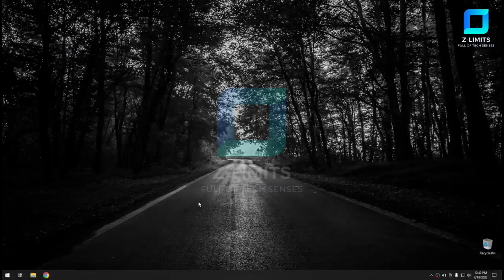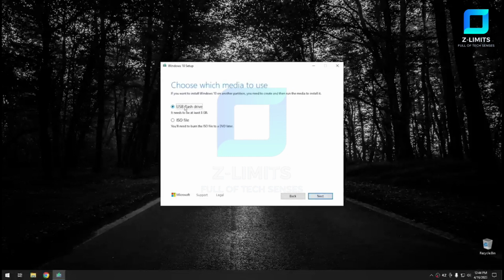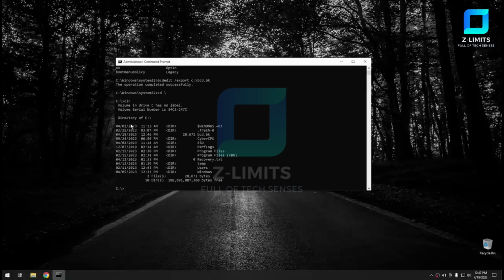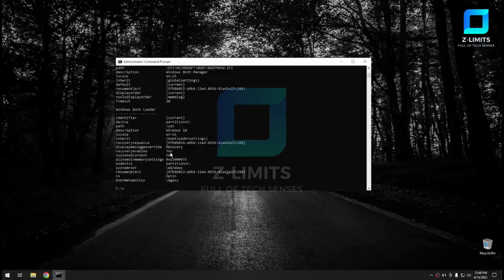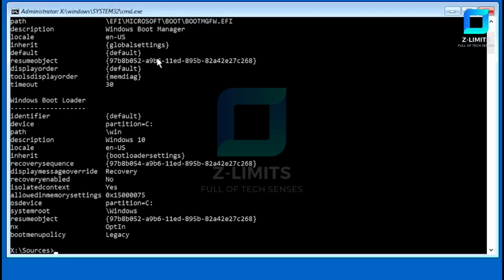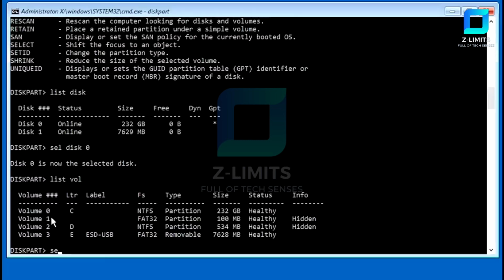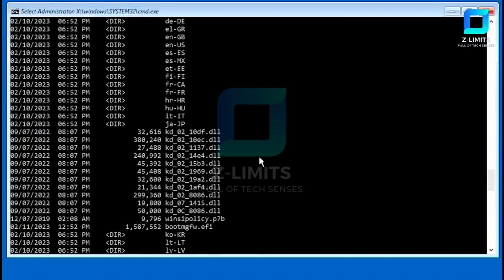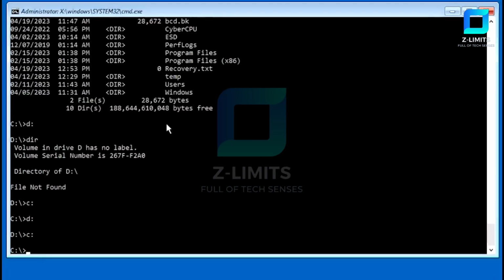HOW TO FIX WINDOWS BOOT LOADER FAILURE STEP BY STEP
The boot configuration data for your pc is missing and contains errors windows 11

i’ve been having boot problems with my pc and in trying to fix it this error has started to come up and i need help fixing it.￼